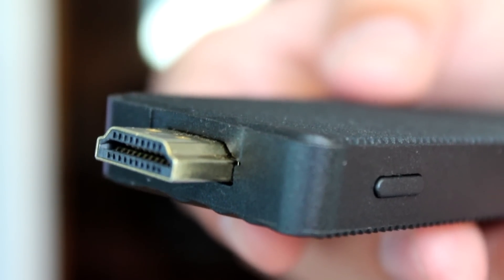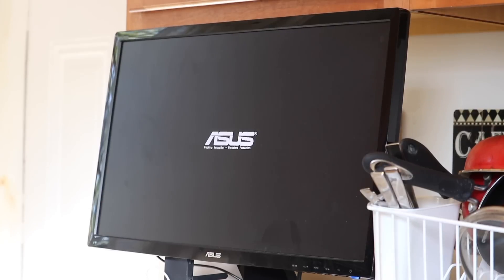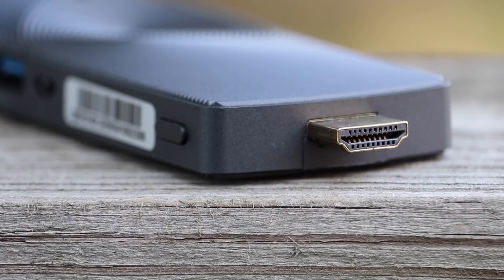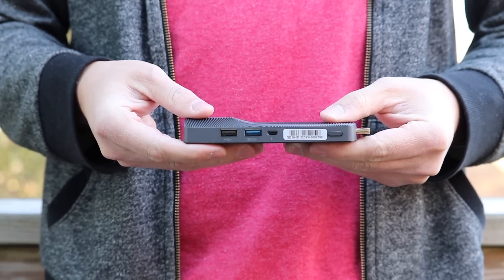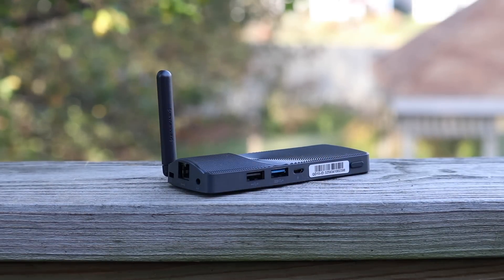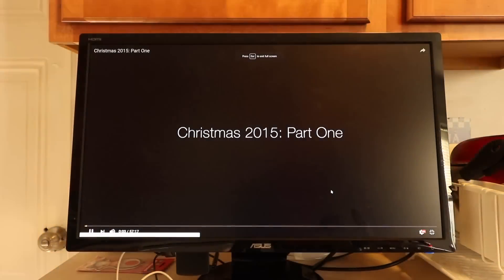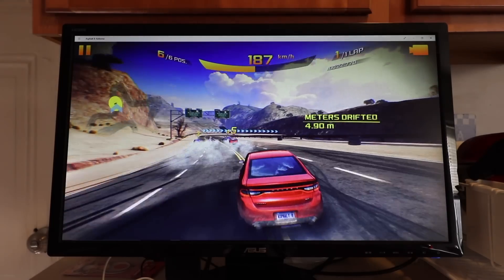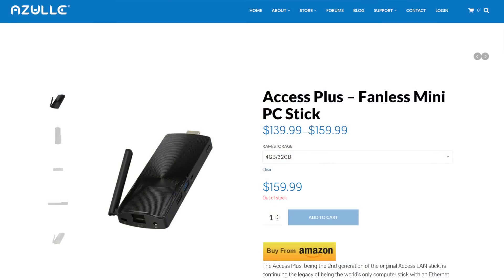Azulle Access Plus Review | Fanless Windows 10 Mini PC Stick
• Learn more about the Azulle Access Plus